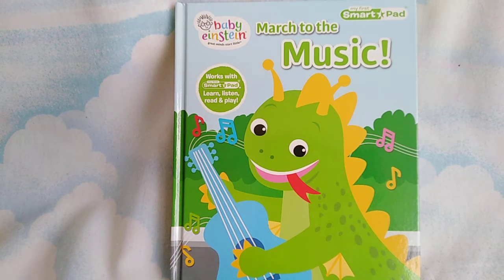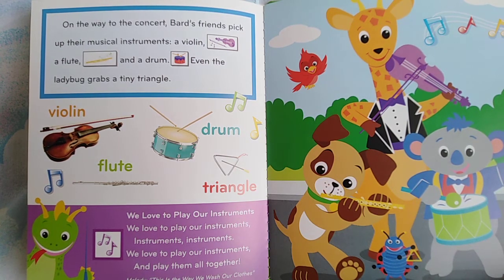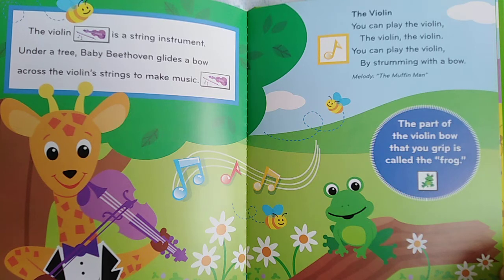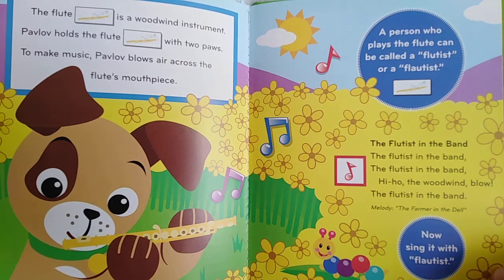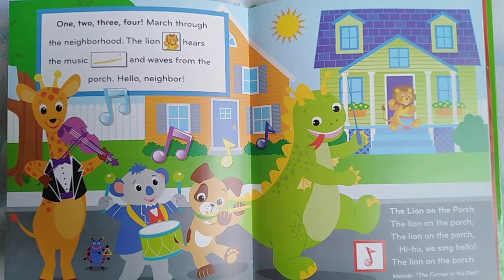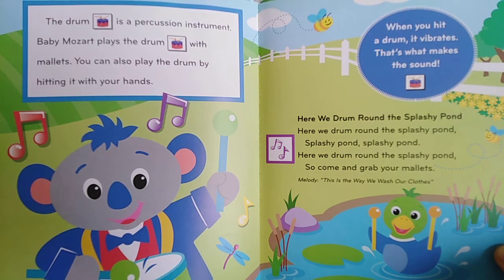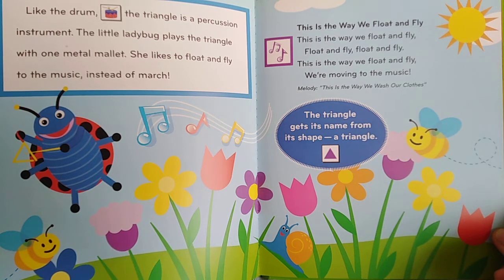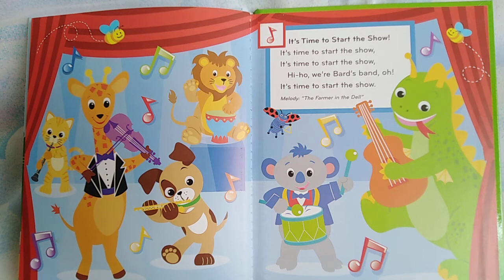March to the Music🎶 🦒🦖🐶🐨by baby Einstein books 📚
Read aloud 📚
I Made this channel for my son Bryce as I'm not around to read him books.
Thank you and God bless us all! 😇🙏